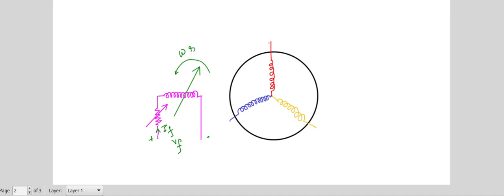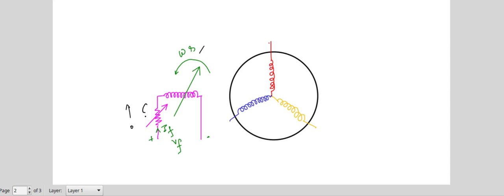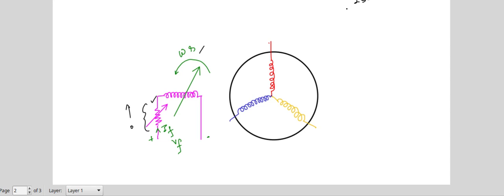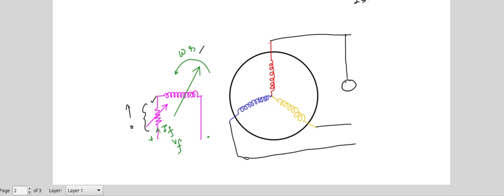Voltage Regulation of an Alternator by Synchronous Impedance method (Hardware) part_06A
pre-SCC circuit discussion
Voltage Regulation of an Alternator by Synchronous Impedance method